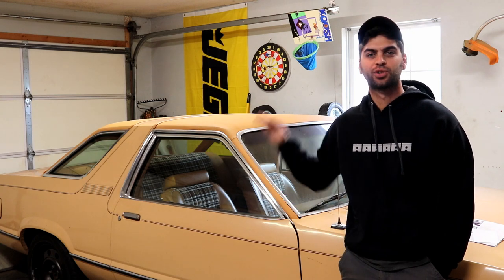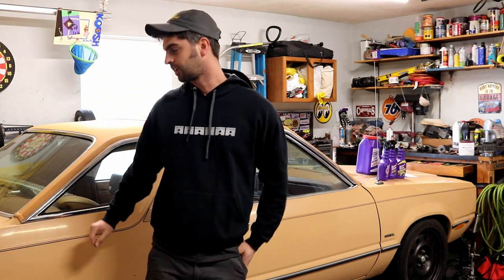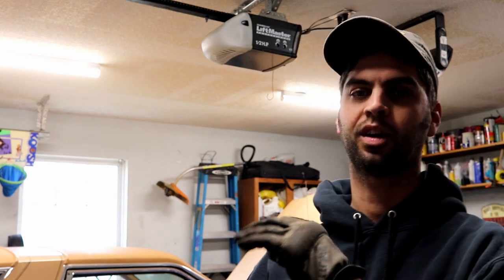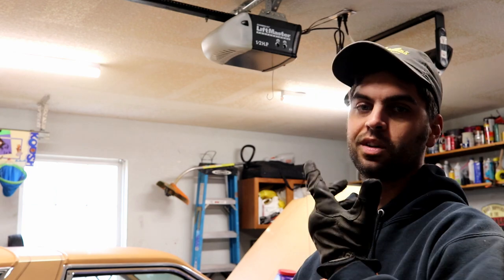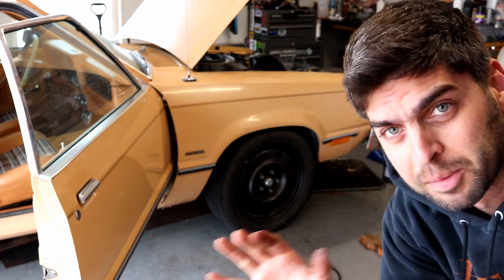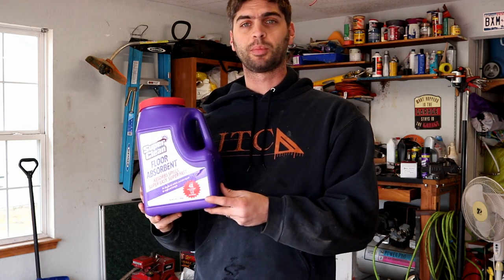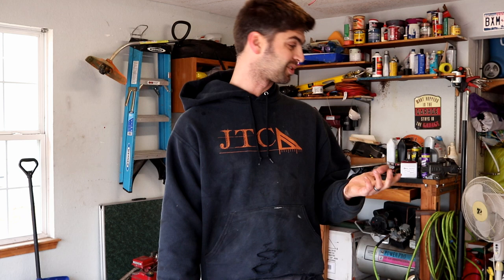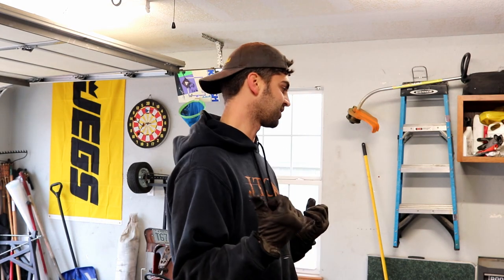Investigating a C4 Transmission in 78 Ford Fairmont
In this episode we take a look at why the C4 Transmission ins't shifthing in my 1978 Ford Fairmont Futura I call projectLOWFAREmont . It's a $4k budget build car. I suspect transmission fluid levels and vacuum control modulator are the most likely causes. See what we find out, and a special announcement about a product placement partnership moving forward!

Gear I shot this with (paid links):

Suptig Flex-Clamp Arm